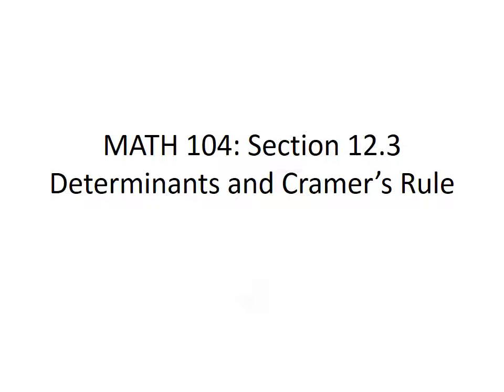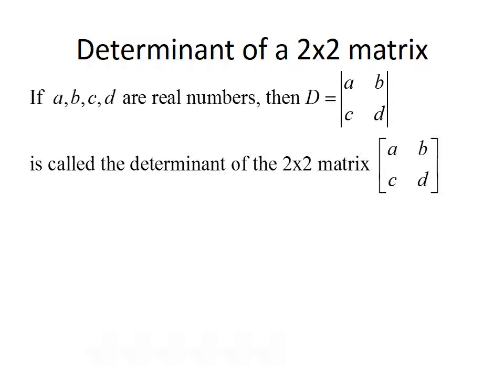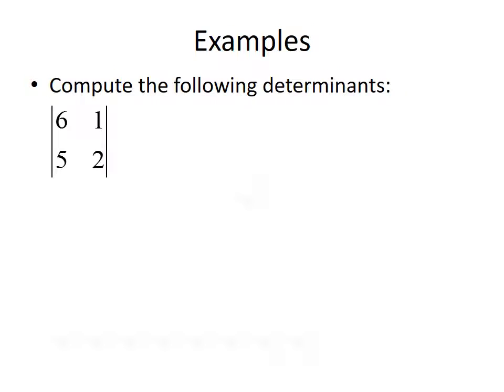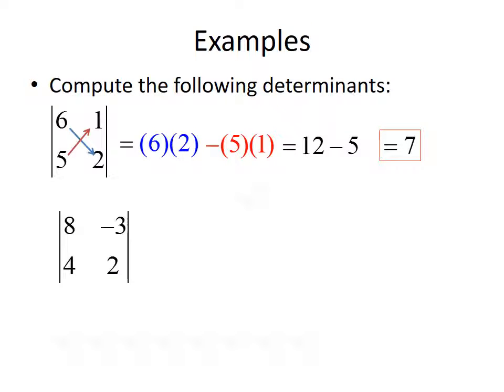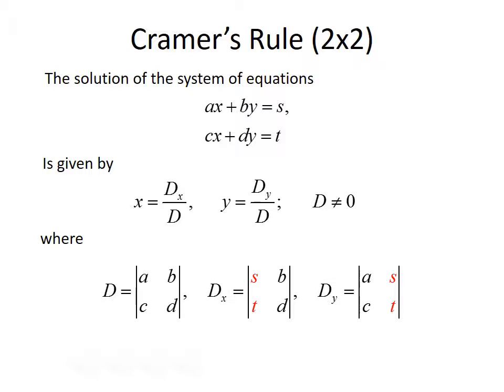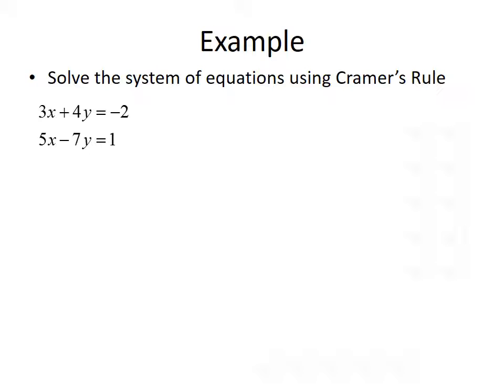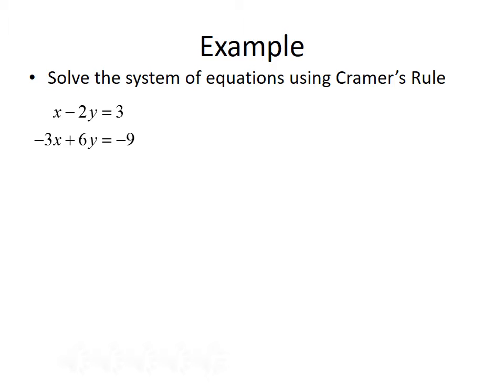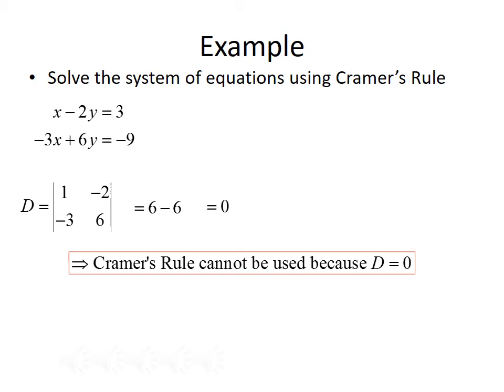College Algebra and Trig II: Systems of Equations - Cramer's Rule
In this lecture, we discuss how to solve a system of 2 equations with 2 unknowns using Cramer's Rule.  Finding the determinant of a 2x2 matrix is also discussed